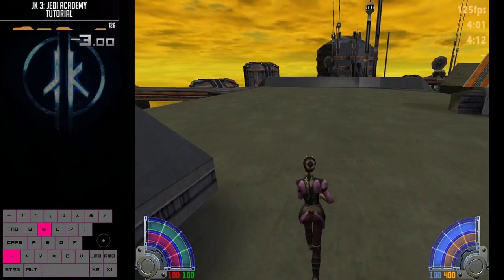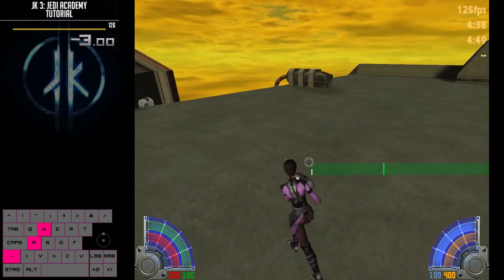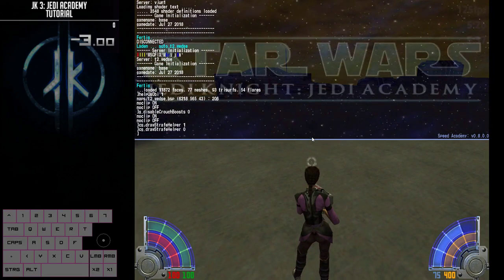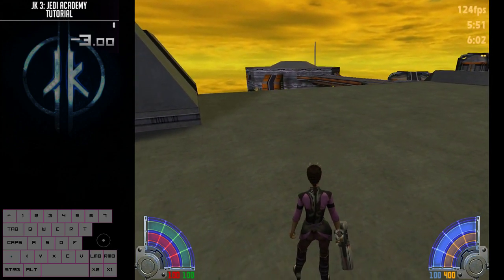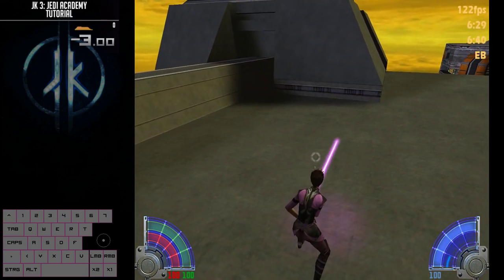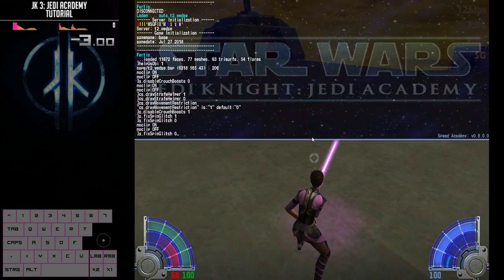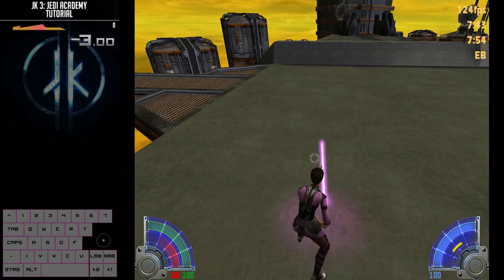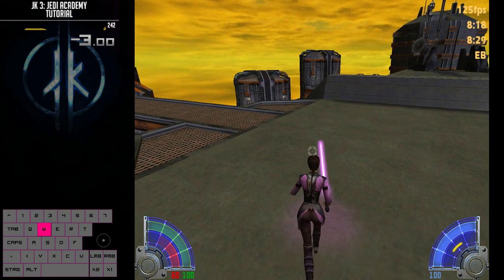Jedi Academy any% tutorial: Setting up Speed-Academy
This tutorial explains how to use Speed-Academy correctly and how to set up the movement restrictions.